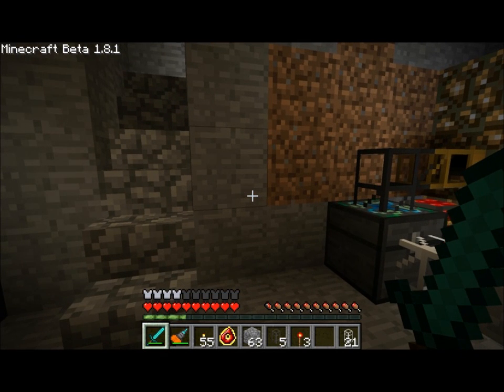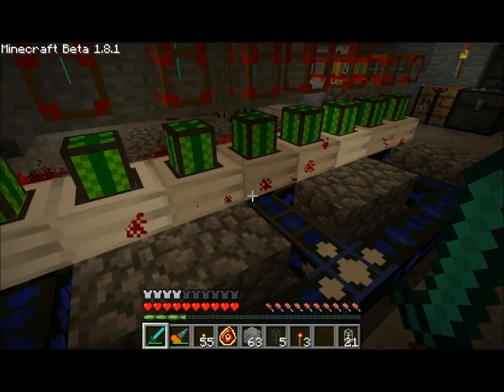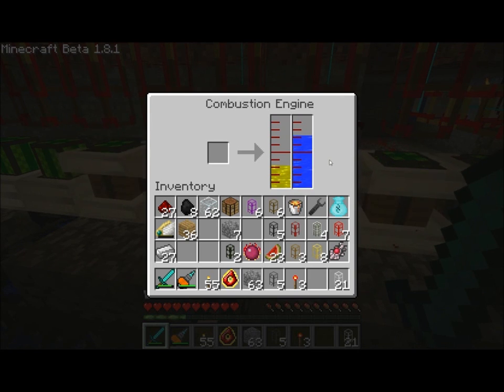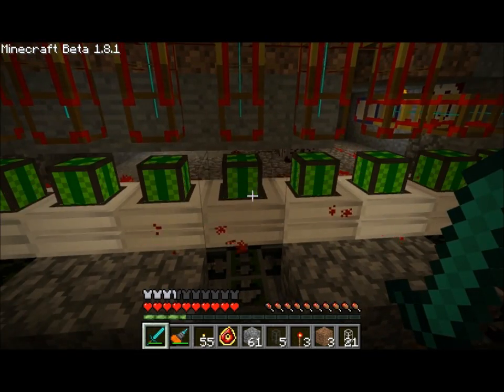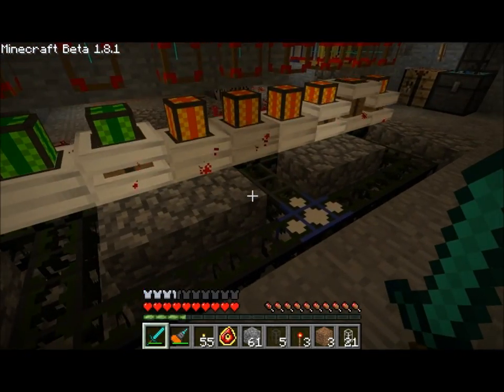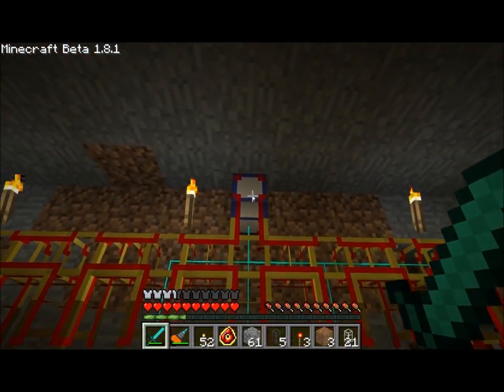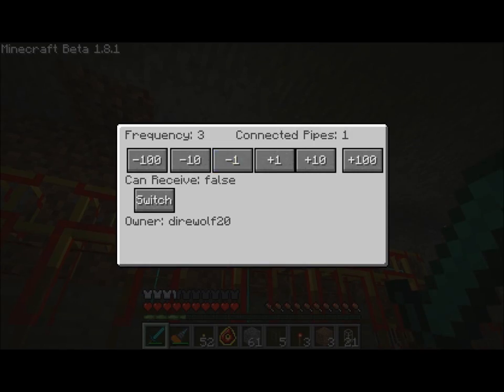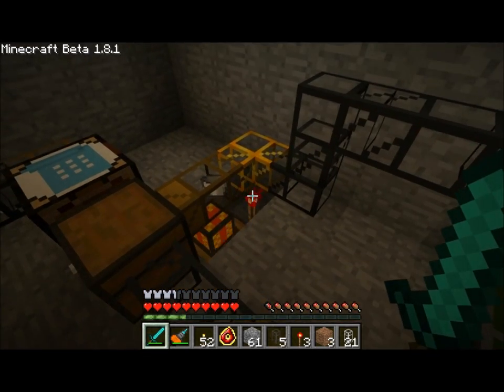Minecraft 1.8.1 - More on Steam Engines and Lava Cell Creator